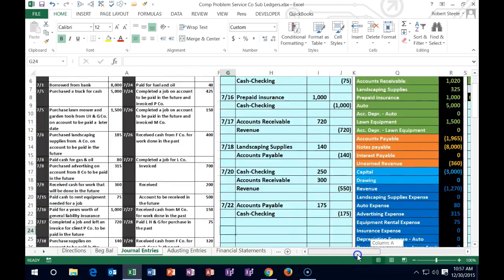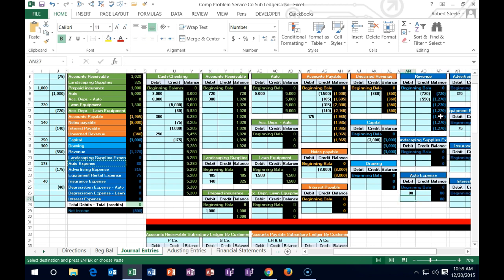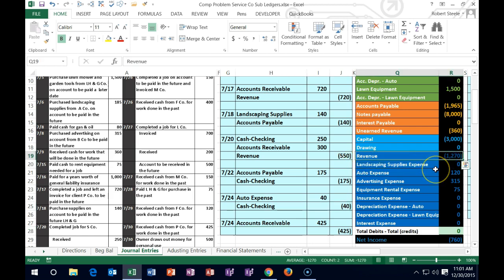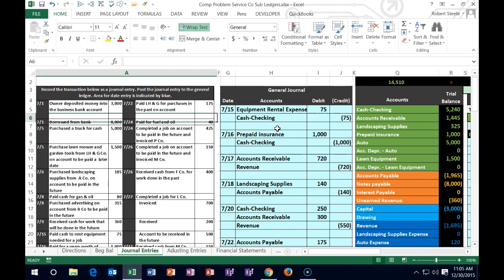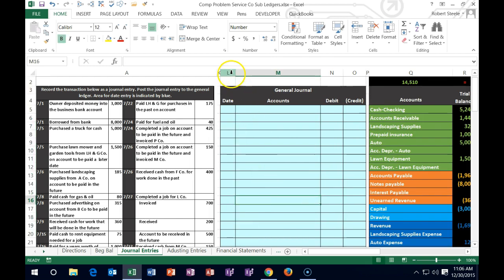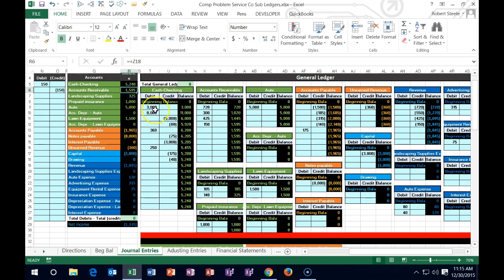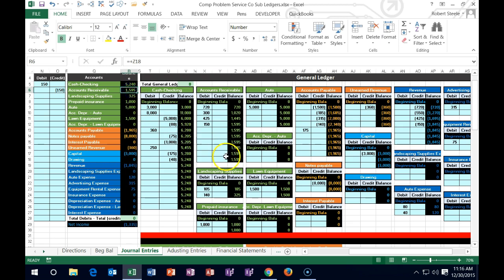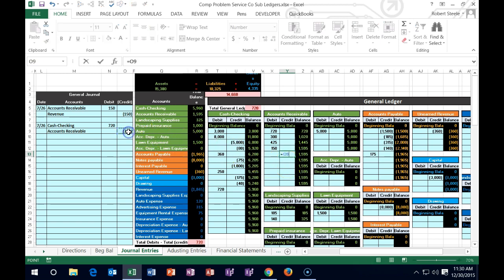Accounting, Financial–Comp Problem Service Co Sub Ledgers Part 6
Mission – One stop location for users to find answers to questions about accounting related topics in a format that any user can understand.
Learning Philosophy – Accounting is learned best by doing. Much of accounting should be learned with the use of electronic spreadsheets such as Excel or Google Sheets. Learning accounting is also the best way to learn how to use electronic spreadsheets. These are not 2 separate activities to be learned in isolation from each other, but rather they should be learned at the same time, so open up Excel or sign up to a free Google Sheets account and let’s work some problems.
Objectives:
• Provide learning resources to any user including accounting students, users who work in an accounting department or firm, or anybody who wants to learn more about accounting, and or, Excel
• Allow users to locate what they need in a quick and easy way
• Provide example problems which break down concepts into learnable parts
• Provide example problems that explain the use of electronic spreadsheets like Excel so that users can learn how to use these applications within a practical context
• Provide lectures that discuss accounting topics
• Provide reading material to explain accounting topics